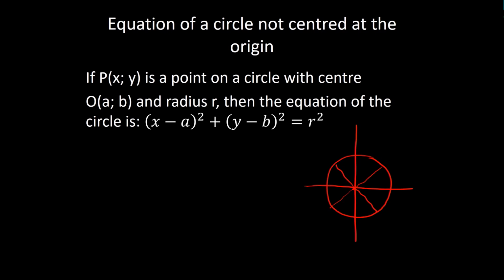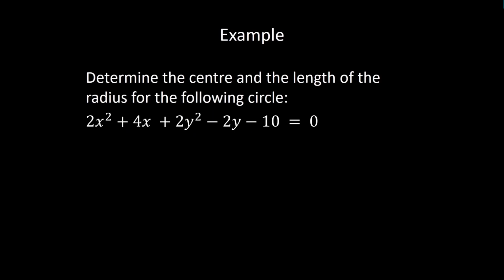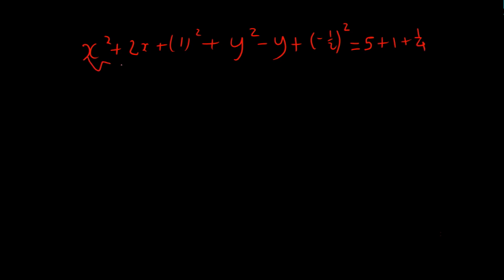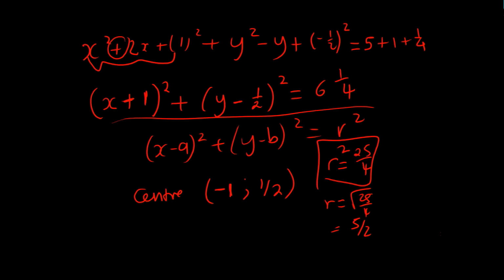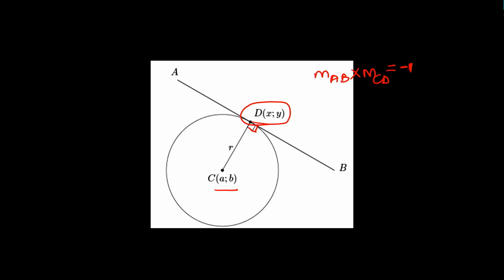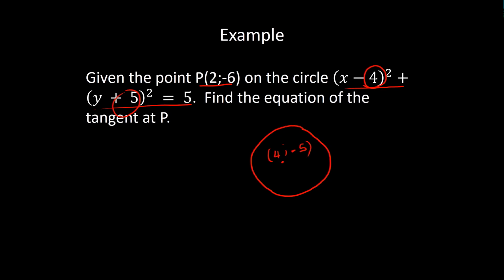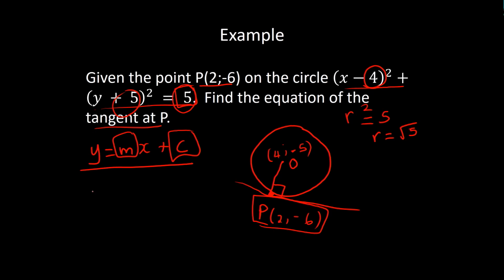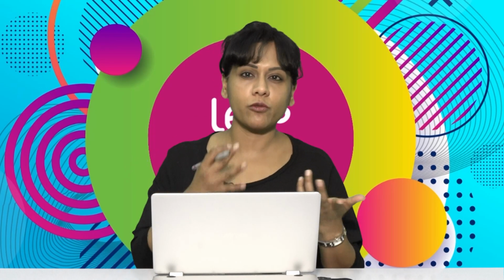Maths Grade 12 Analytical Geometry